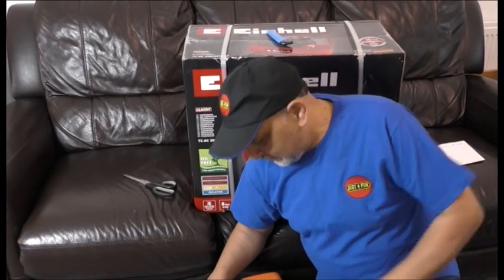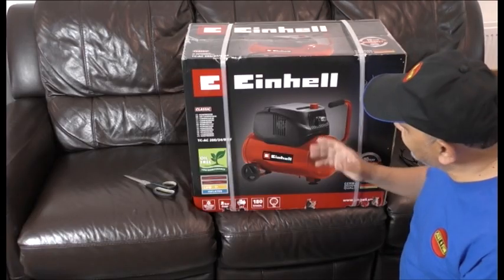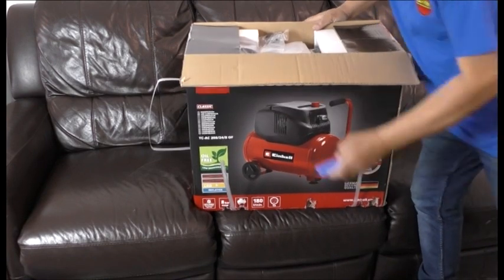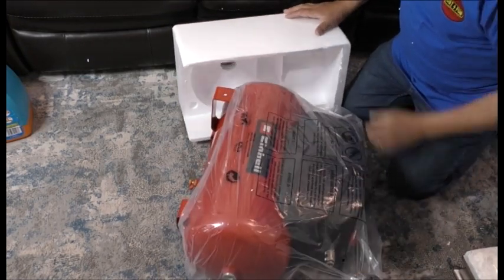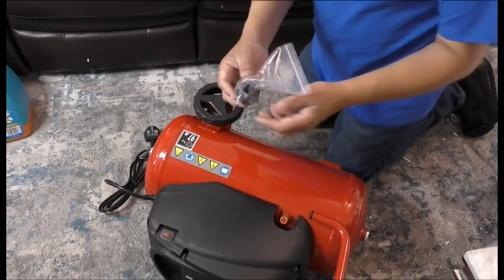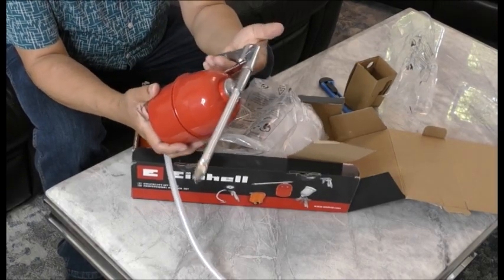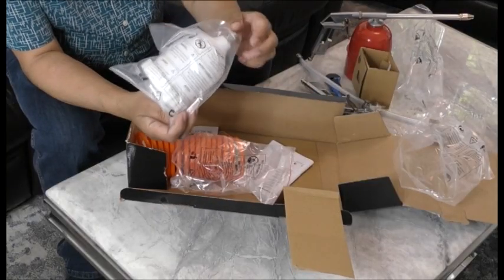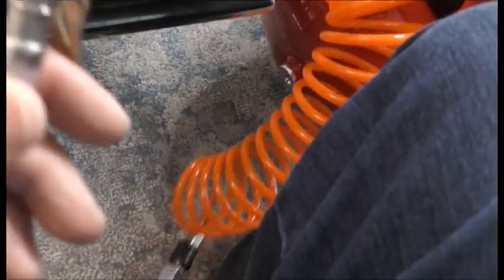#264 Einhell Oil Free Air Compressor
Einhell Oil Free Air Compressor
Einhell 24L 1.6hp Oil Free Air Compressor 230V
• Pressure regulator for a variety of applications up to 8 bar
• Large 24L tank offers plenty of air reserves
• 15000 rpm motor speed delivers 180L/min suction power
• Oil-free and service-free motor for low maintenance
• Pressure gauge and quick-release coupling for controlled pressure
• Two large wheels and bar handle for easy manoeuvrability
• Anti-vibration foot ensures a stable standing position